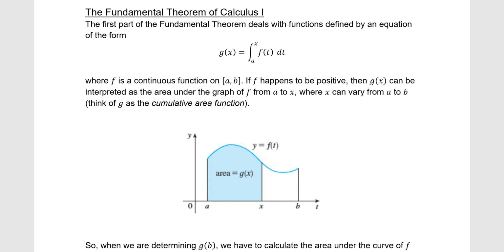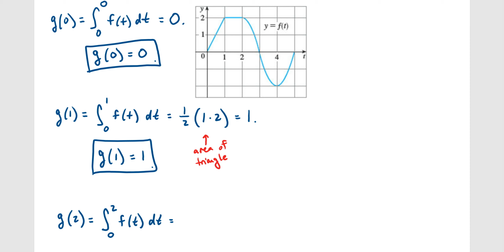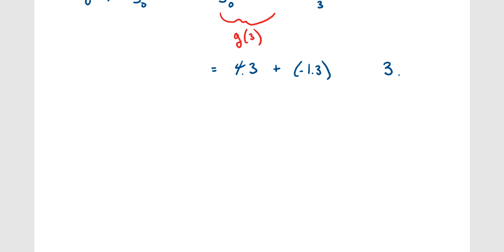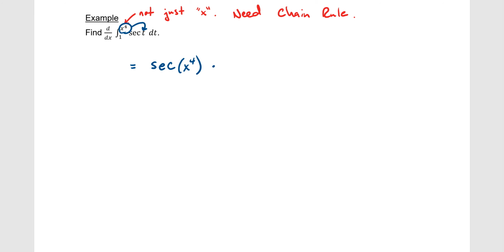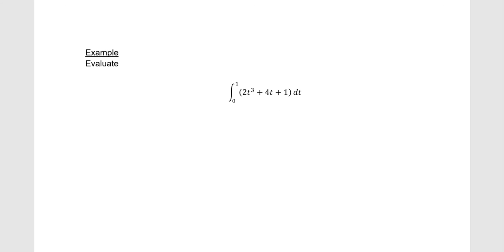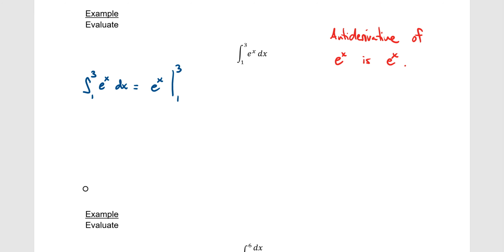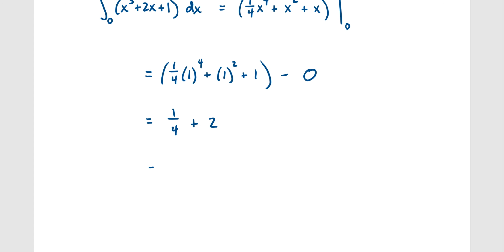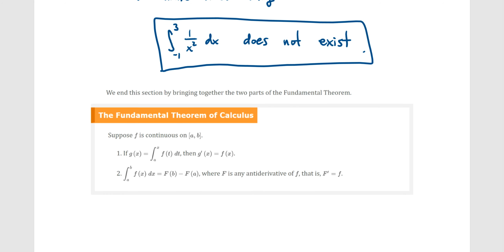Chapter 5.3 - The Fundamental Theorem of Calculus